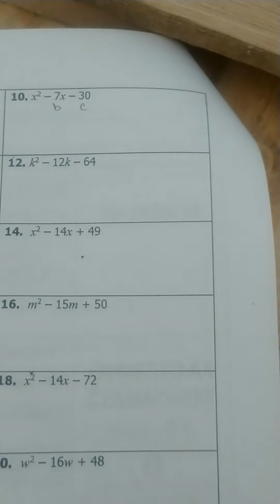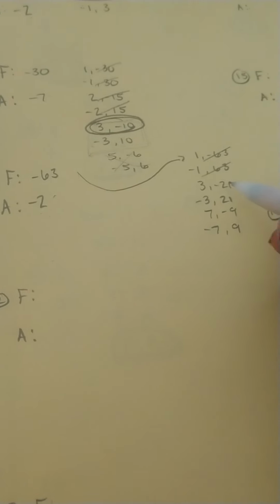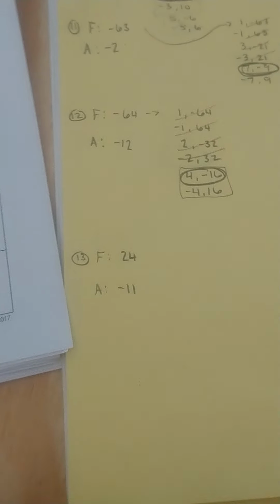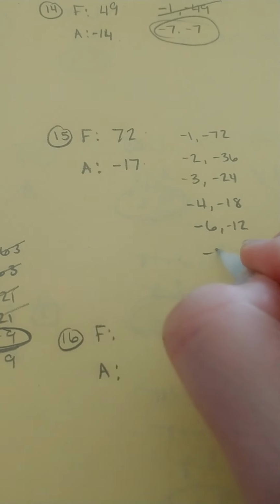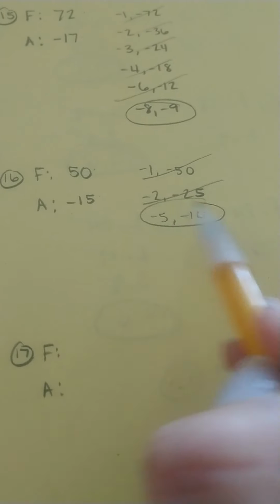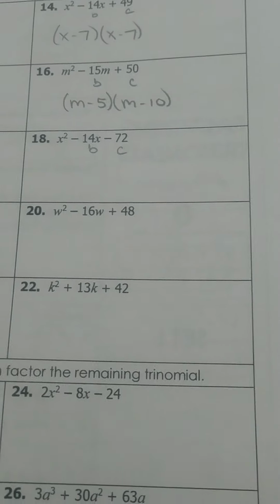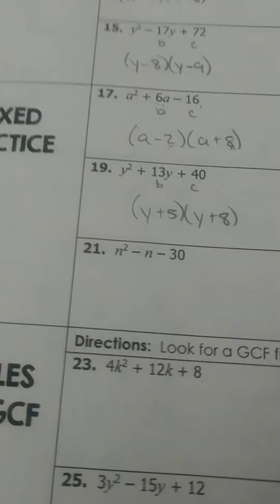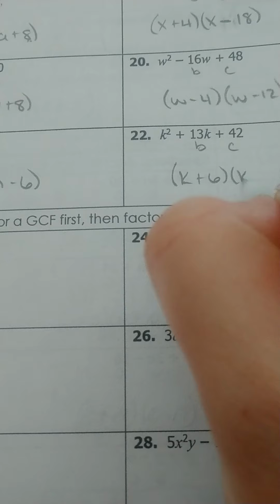Alg 1 7-7 Notes Part 2